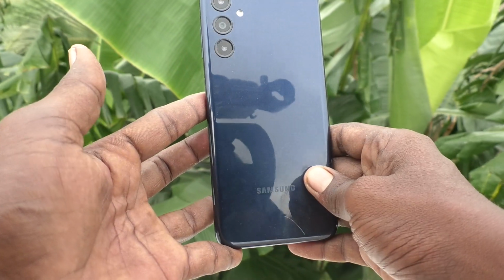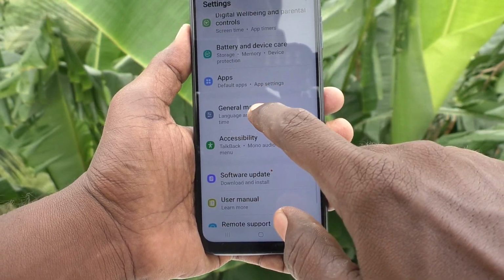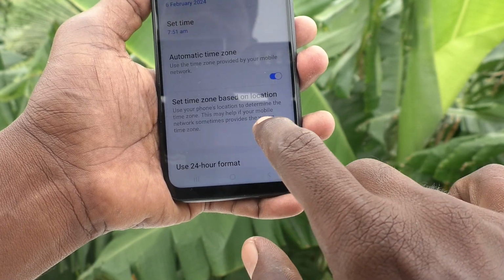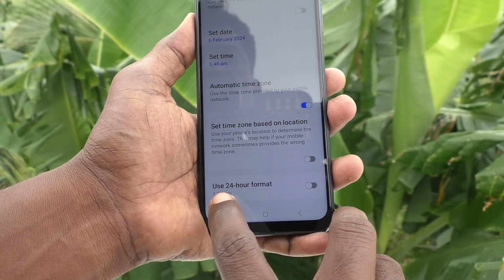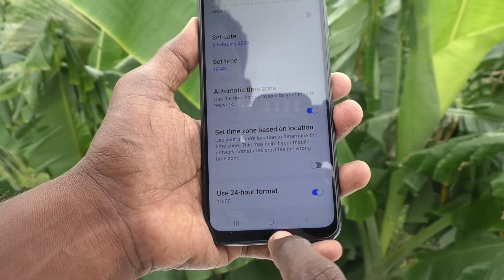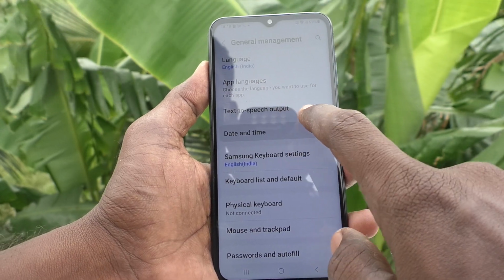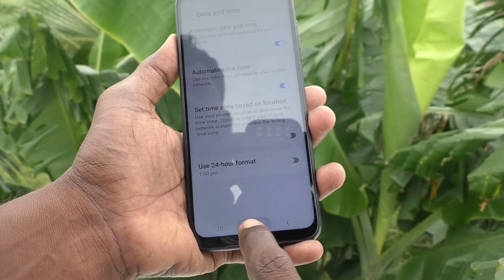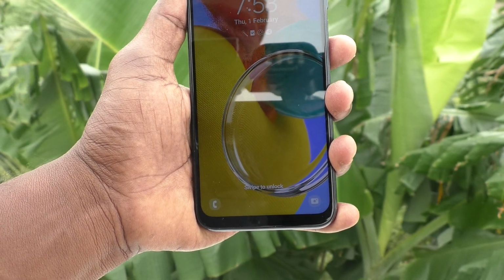How to change date and time in Samsung Galaxy M14 5G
Samsung Galaxy M14 5G date and time change settings: Learn here how to change date and time in Samsung Galaxy M14 5G smartphone.